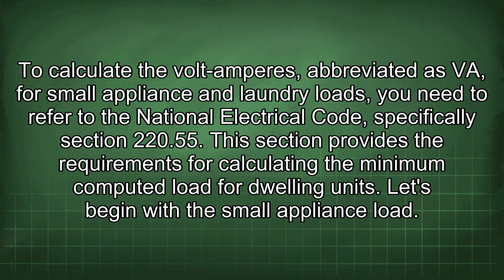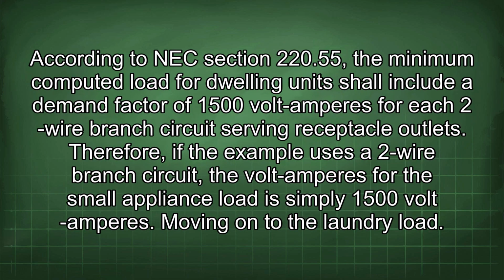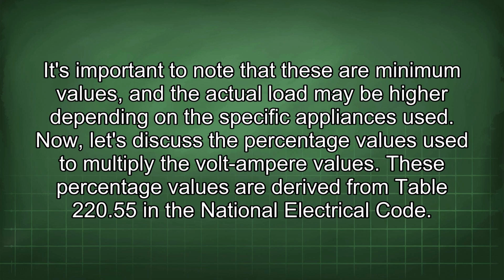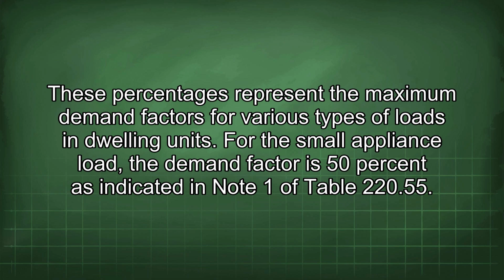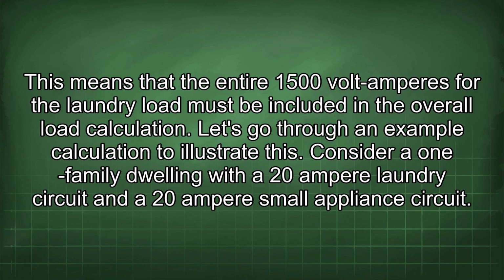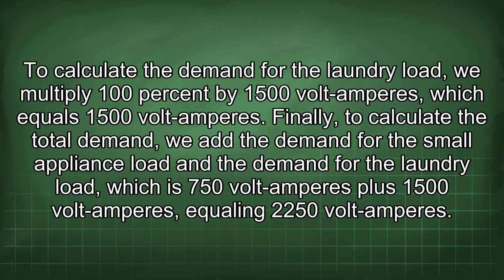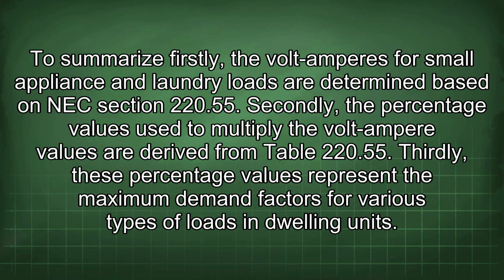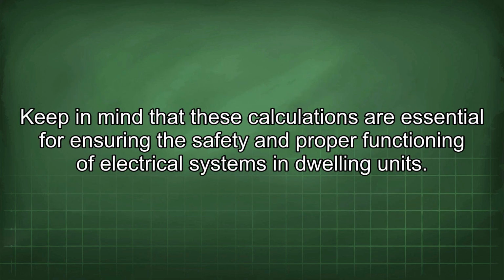Calculating Small Appliance and Laundry Loads Explained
Learn how to calculate the volt-amperes, or VA, for small appliance and laundry loads in a dwelling unit according to the National Electrical Code. We'll cover NEC 220.55 and Table 220.55 to understand demand factors and percentage values. This explanation will help with exam preparation.